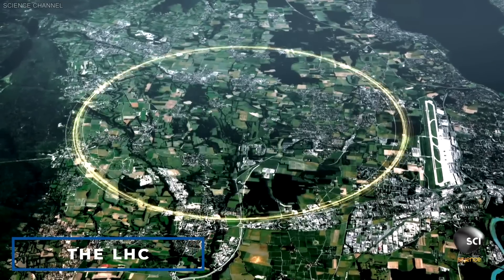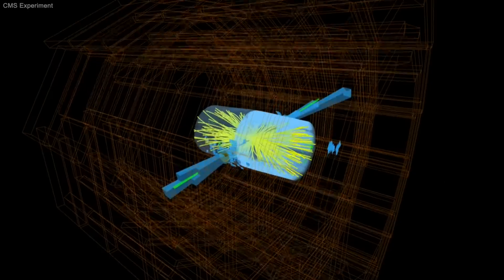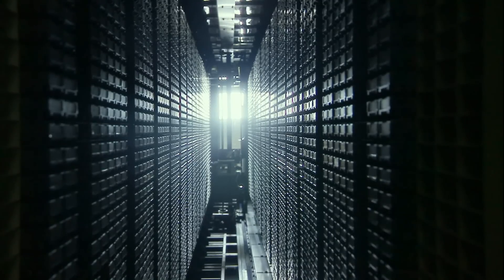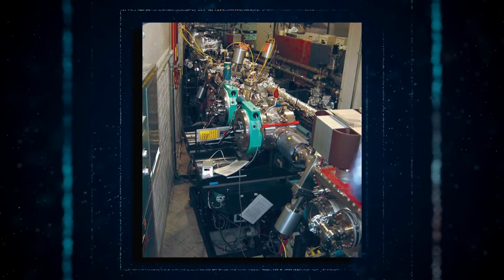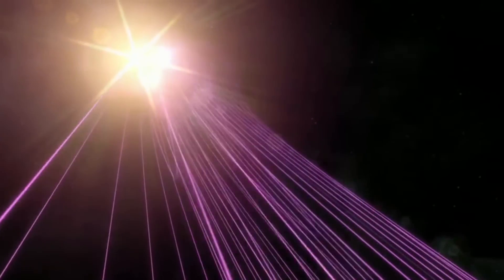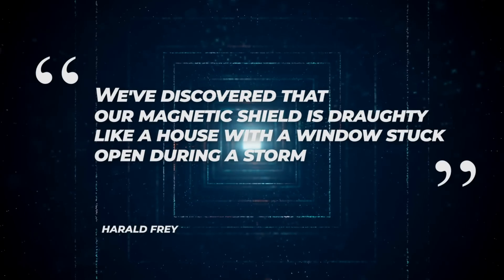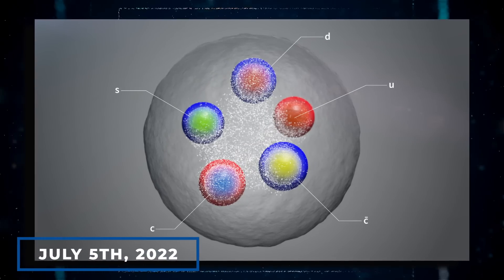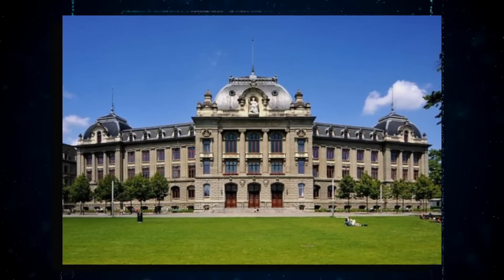Scientists At CERN Announced A CHILLING New Discovery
The LHC, like all physics experiments, aims to verify theoretical predictions – in this case, the so-called Standard Model of particle physics – and see if there are any holes in them. As strange as it may sound, physicists are itching to find a few holes in the Standard Model, because there are some things, such as dark matter and dark energy, that can’t be explained until they do. So, physicists all around the world were ecstatic to see the world's most advanced high-energy particle collider get operational. After all, they had waited decades for this magnificent technology to alter our understanding and understanding of the universe. The Large Hadron Collider has helped scientists solve many of the universe's riddles in numerous runs since its inception. However, only recently, scientists from CERN made an announcement that when they powered up the Large Hadron Collider with a new maximum beam of energy, they discovered something unexpected and disturbing. They've been attempting to figure out what triggered this incident since it happened. In today's video, we are going to find out what actually happened.